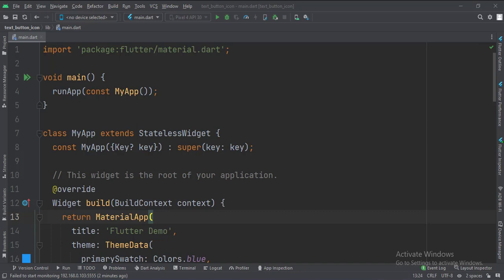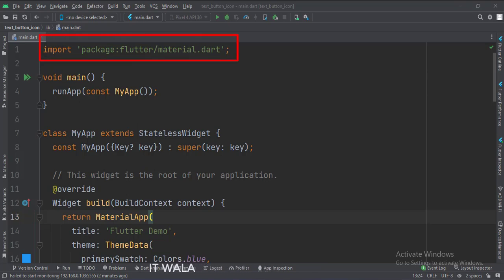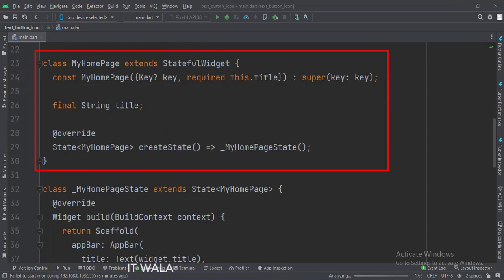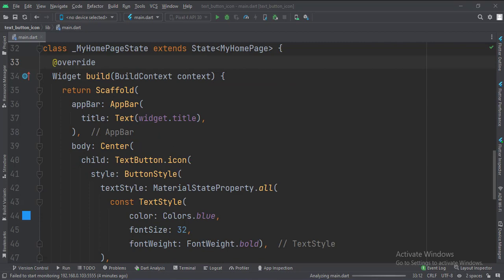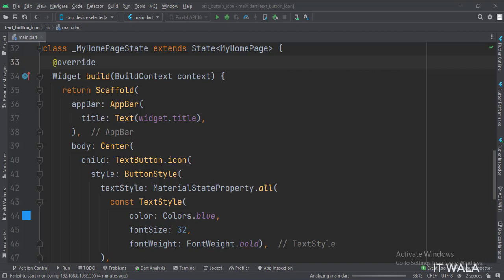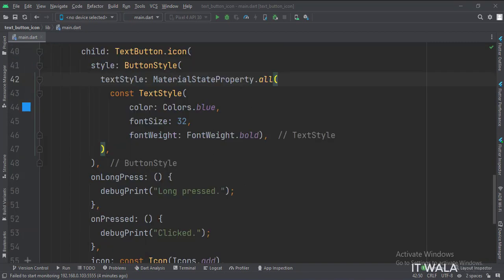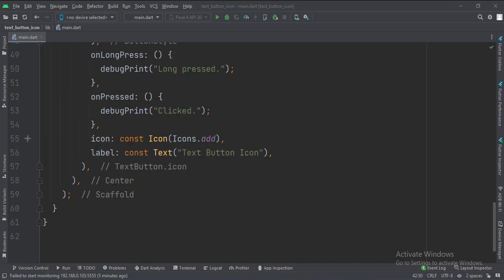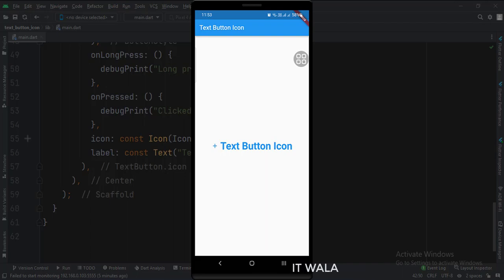FLUTTER ANDROID - ICON TEXT BUTTON || STYLE: COLOR, FONT SIZE, FONT WEIGHT, ETC. || TUTORIAL